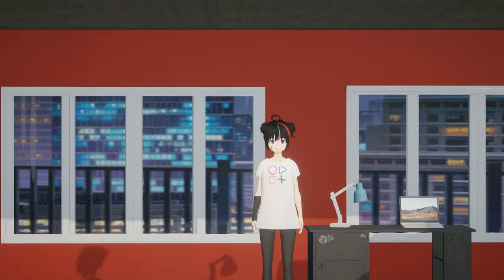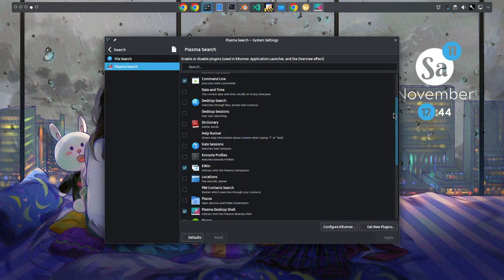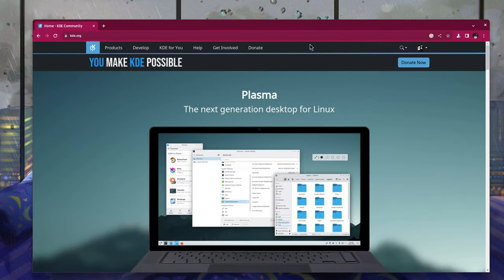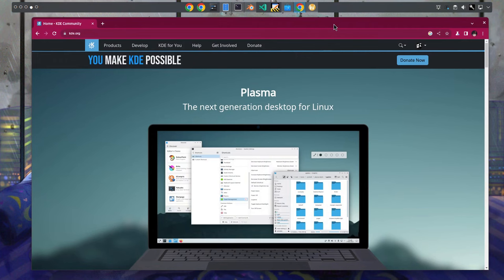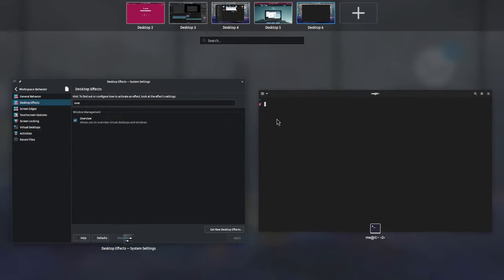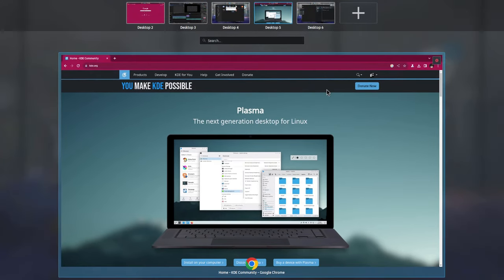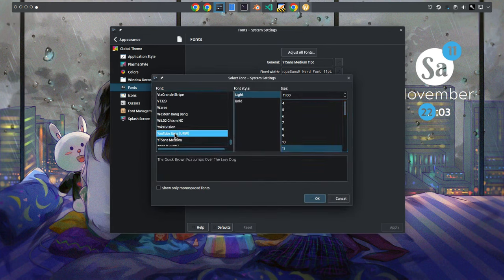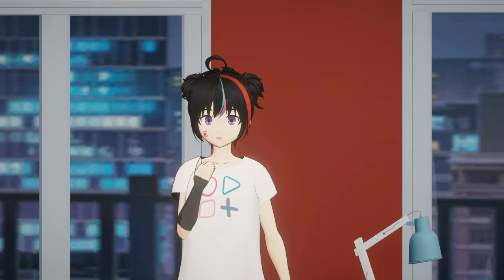my KDE customization | Plasma 5.27.9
thats Plasma running on the same installation together with GNOME, in Fedora 40 (Rawhide) ..but only because GNOME died :)